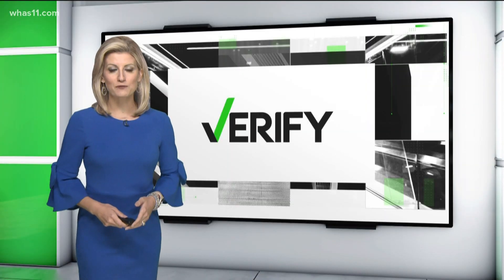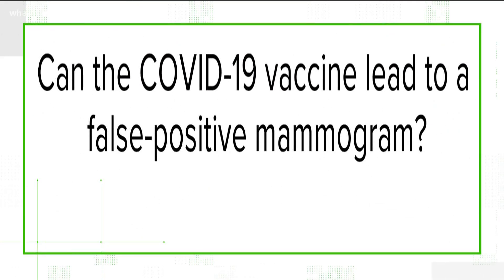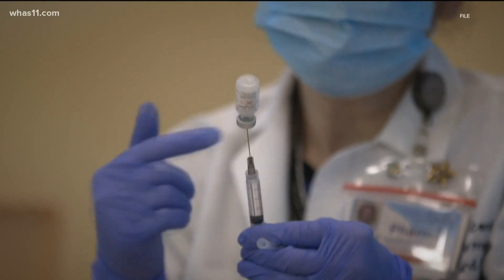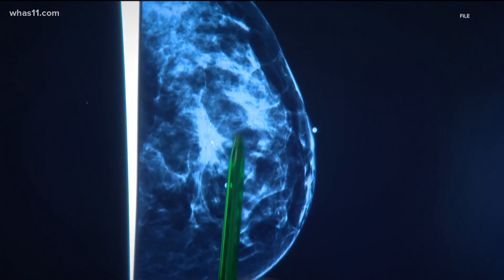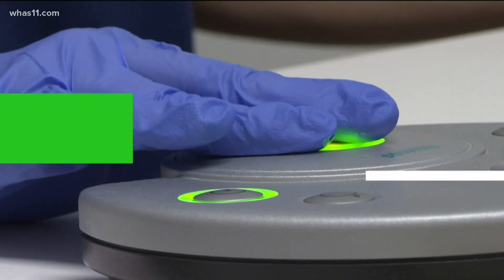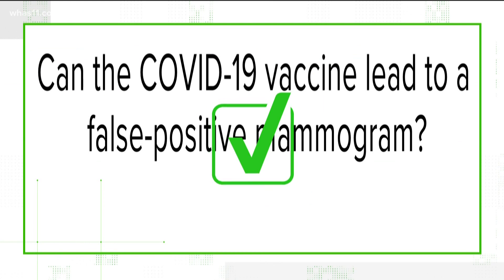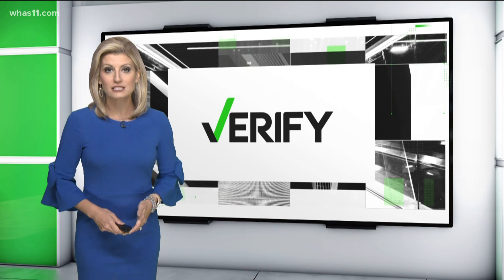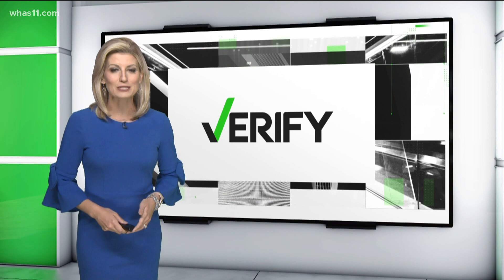VERIFY: Yes, the COVID-19 vaccine can lead to a false-positive mammogram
Swollen lymph nodes are a natural reaction to the COVID-19 vaccine. Experts say people should still get vaccinated and not delay overdue mammogram appointments.

The Centers for Disease Control and Prevention (CDC), citing a study in the journal Preventive Medicine, said there was a sharp decline in breast cancer screenings at the onset of the COVID-19 pandemic. The federal health agency warned, “Prolonged delays in screening related to the COVID-19 pandemic may lead to delayed diagnoses, poor health consequences, and an increase in cancer disparities among women already experiencing health inequities.”